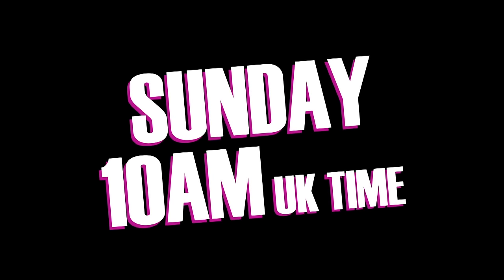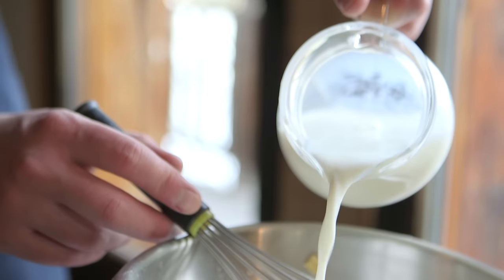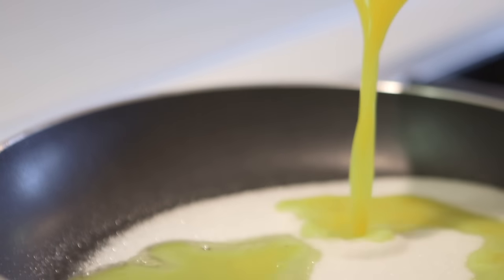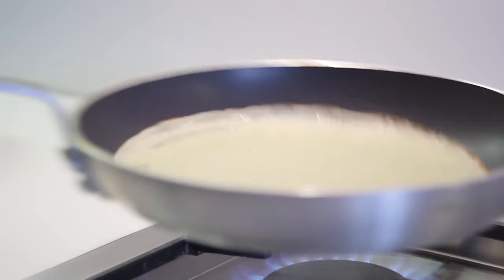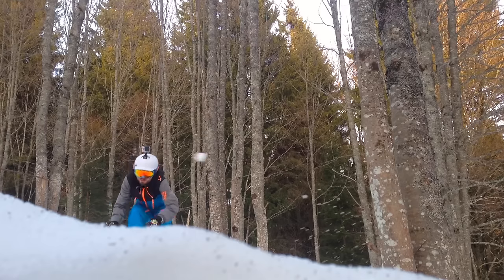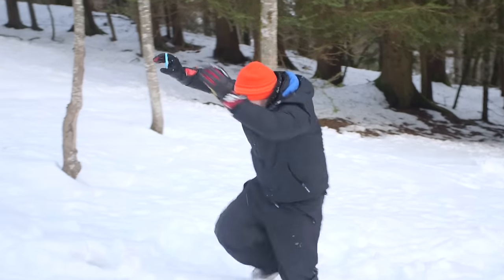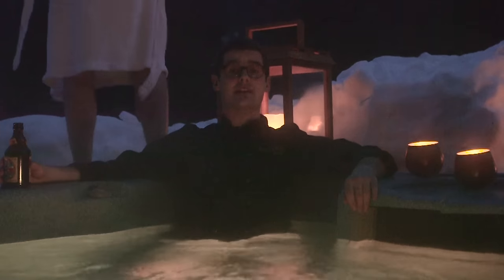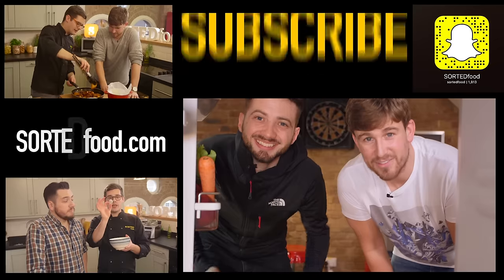How to make crêpe pancakes... in SNOW!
If you want to make golden laced crêpes then this is the recipe you'll need. Supported with an orange caramel sauce it's absolutely divine... and where better to cook it than in the French Alps.

*Warning... the video does involve a hot tub and life threatening stunts!

crêpes